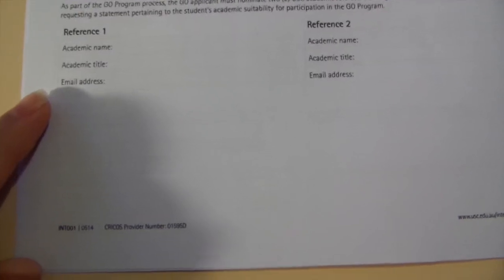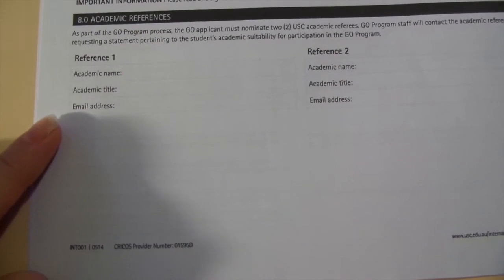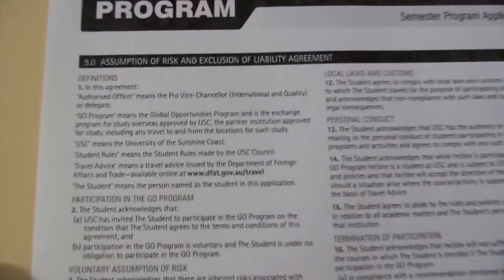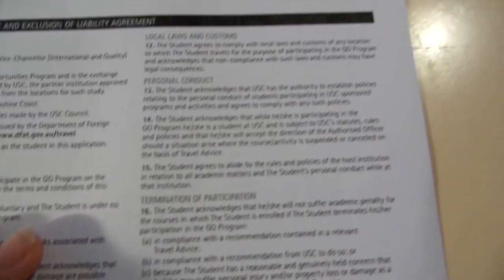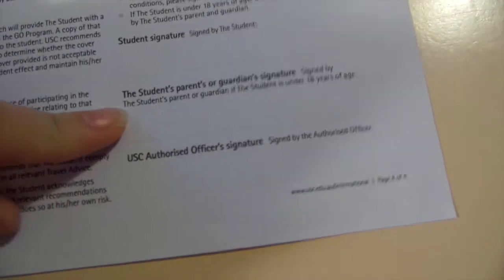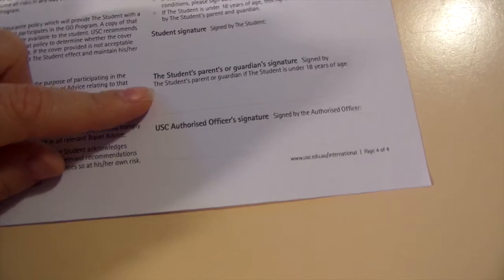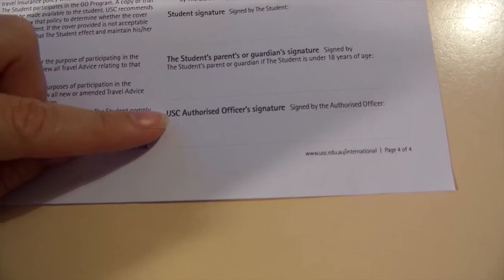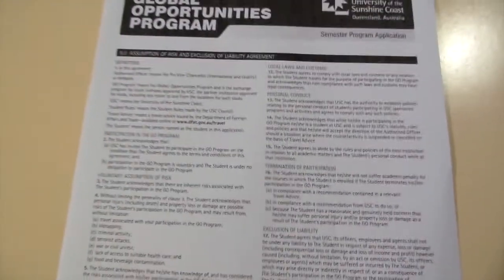How to GO: University Exchange Japan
Today I talk about how to go on university exchange specifically with the University of the Sunshine coast, but I think majority of universities have a similar process.

My name is Shiro San aka Bianka,
Join me on my crazy adventure called life, filled with travel, random blogs, videos about food, shopping adventures and the life of an university exchange student in Japan, Living the dream in Kyoto.

I reply to every comment, If I don’t reply to yours it’s because you are not linked to google+

To see random life photos and posts follow me on...